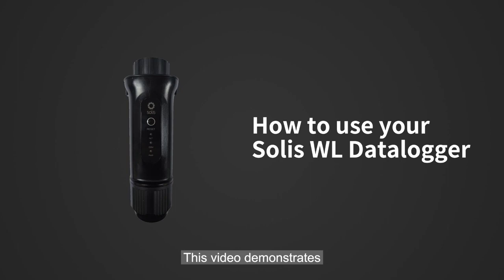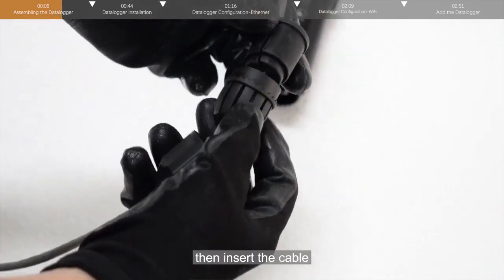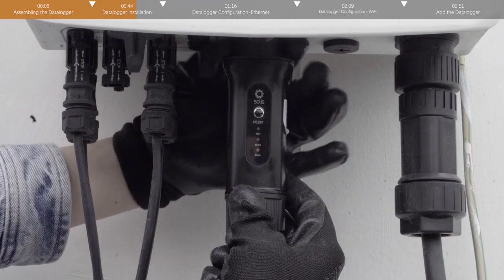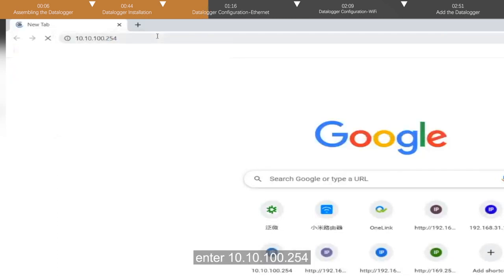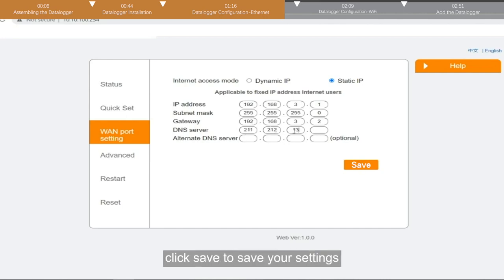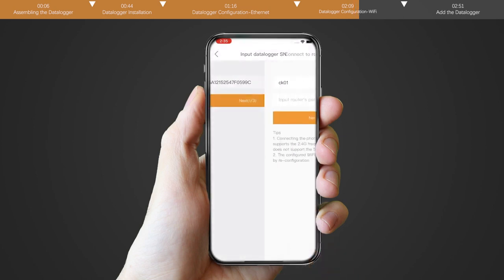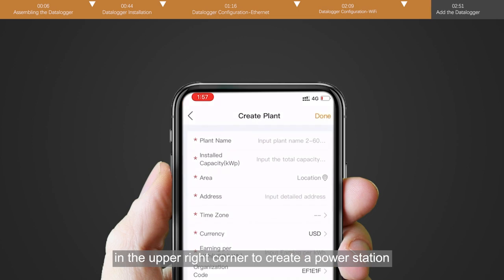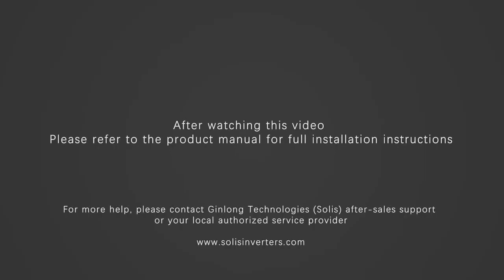Ginlong Solis Data Logging Stick Installation Video 1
🌞 Explore the Next-Gen Solar Monitoring with Ginlong Solis! 🌞

Dive into the world of efficient solar energy monitoring with the latest Ginlong Solis communication monitoring module! Featuring a robust 4-pin RS485 port and a versatile USB port, this device is designed for seamless integration. 🌐

🔌 Plug-and-Play Simplicity: Enjoy a hassle-free setup with the plug-and-play connection method. Whether you're a DIY enthusiast or a professional, setting up your solar monitoring system has never been easier!

📡 Enhanced Connectivity: Optimized for areas with Wifi and LAN coverage, the Ginlong Solis data logging stick ensures that your solar data collection is not only faster but also wider and more reliable.

🚀 Reliable Data Collection: With improved data transmission speeds, you can trust that you're getting real-time insights into your solar system’s performance. Make informed decisions to maximize efficiency and sustainability.

👉 Discover more about how to revolutionize your solar monitoring setup: Ginlong Solis Data Logging Stick

Our content is tailored to help you leverage solar energy most effectively.

Join us on our journey to a sustainable future with solar technology! 🔆🌍